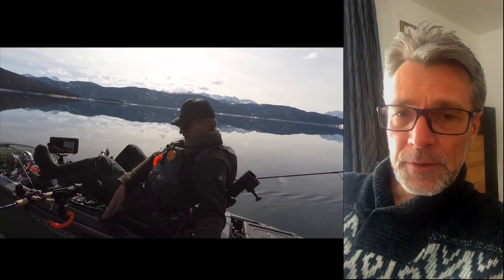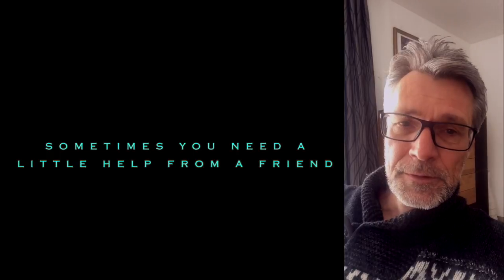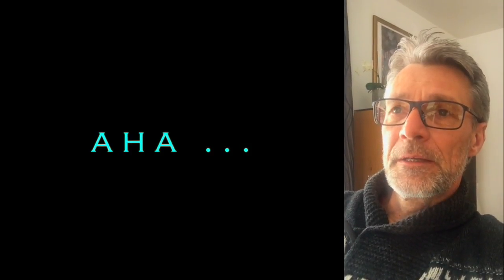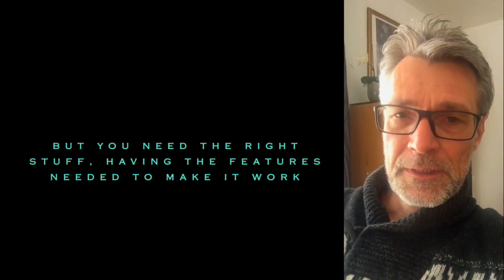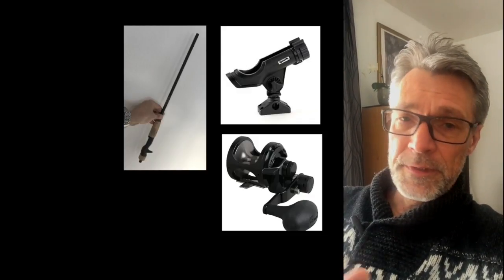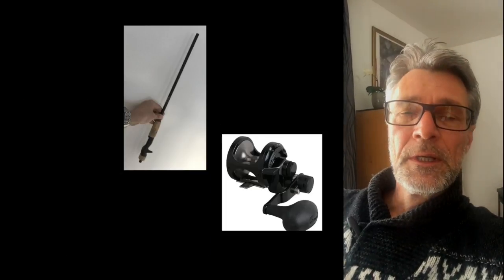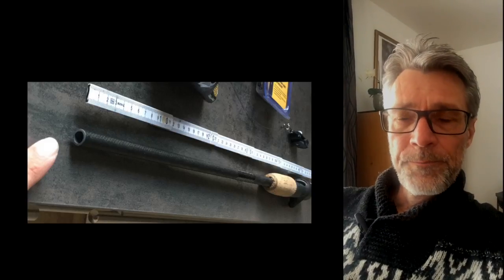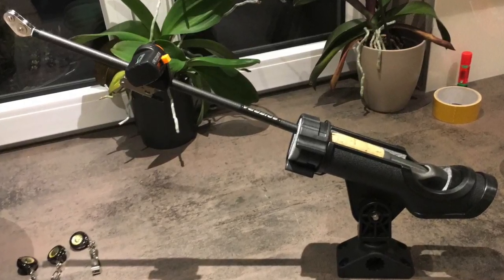Downrigger for yaks - Silent Hunter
Yakfishing - build a downrigger that works

Aktuelles auch auf Instagram